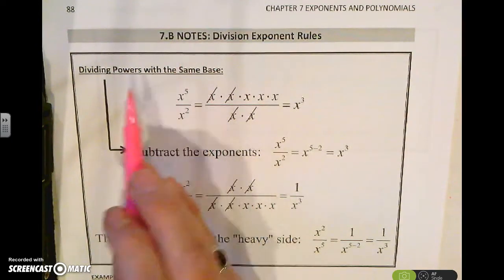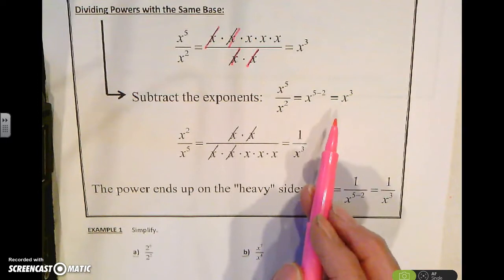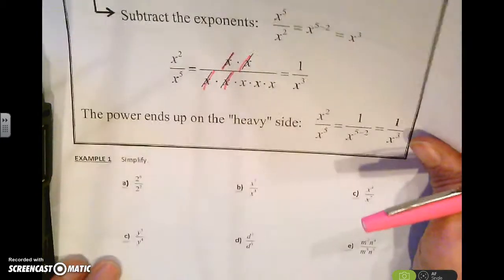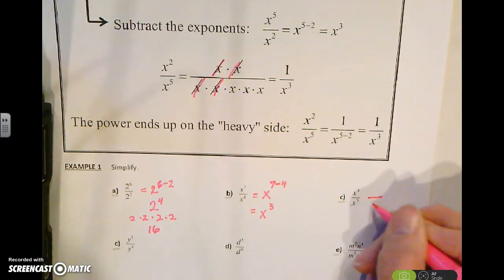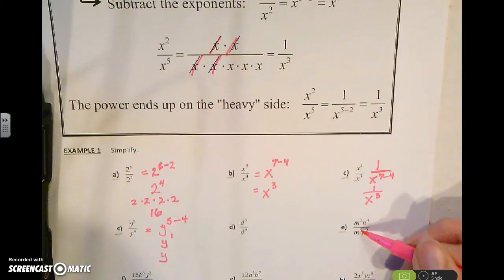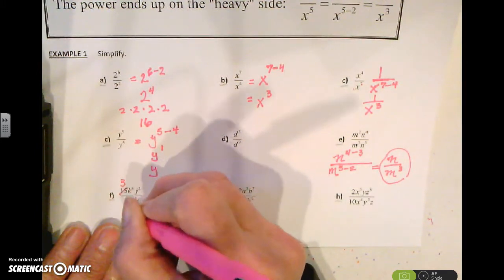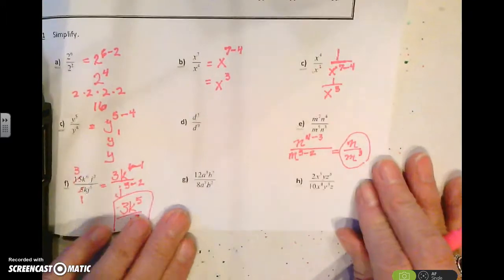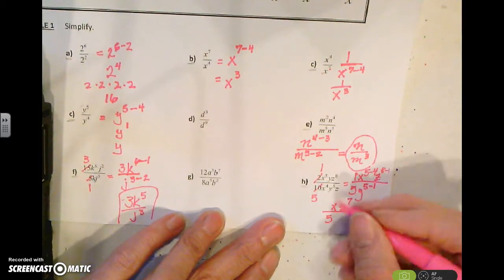A1 7 B 1